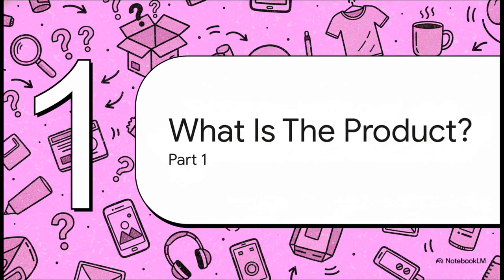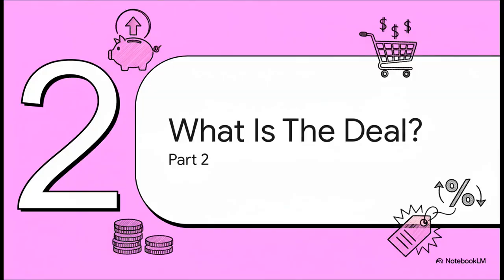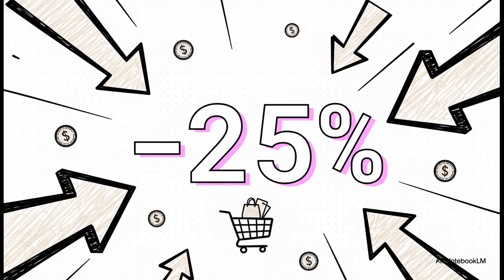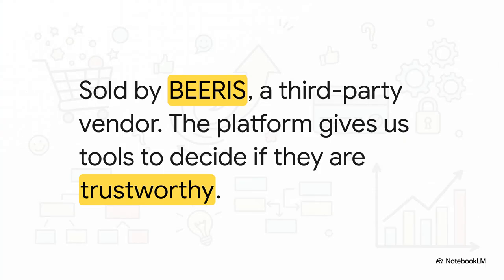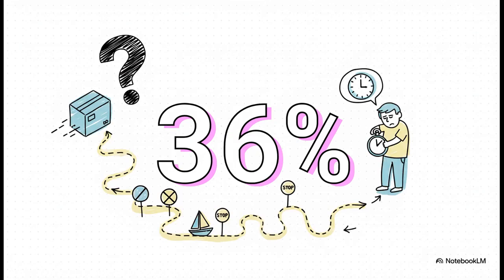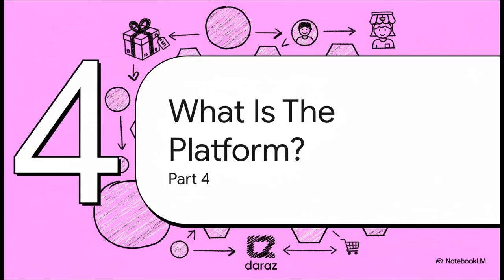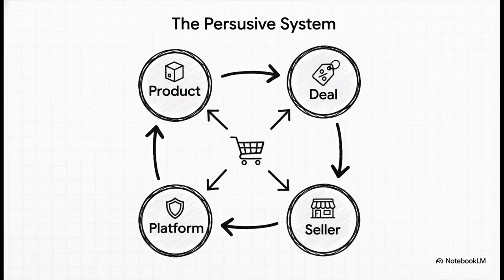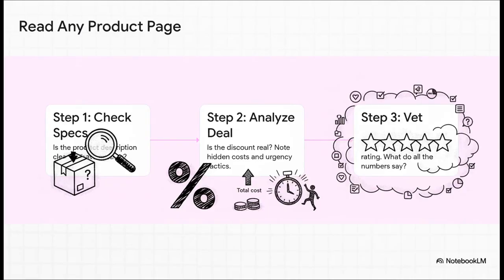Anatomy of a Product Page by Google NotebookLM